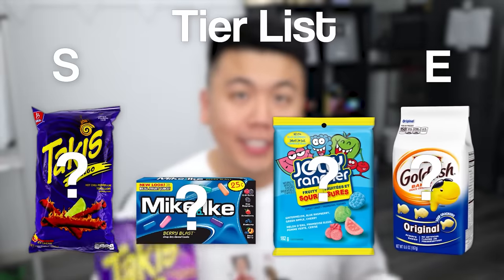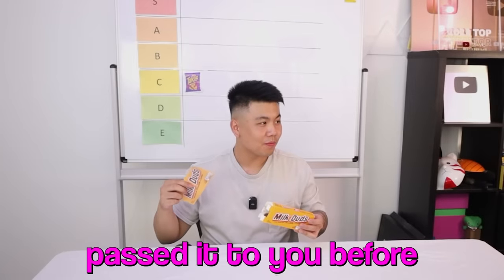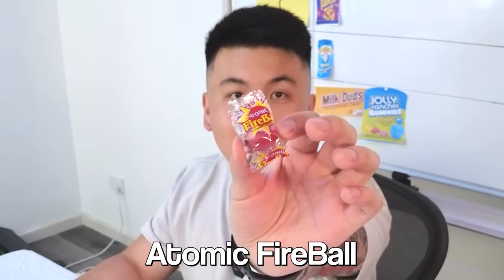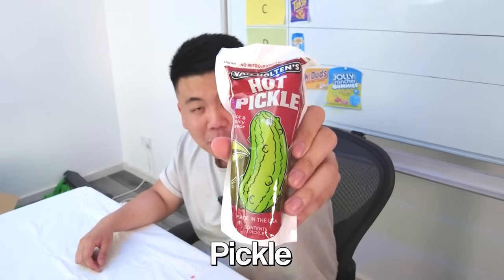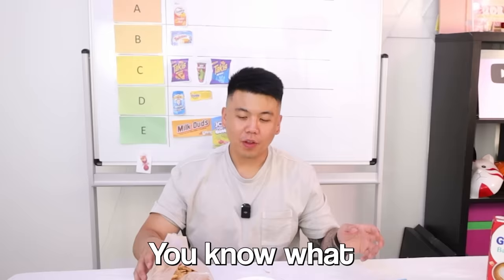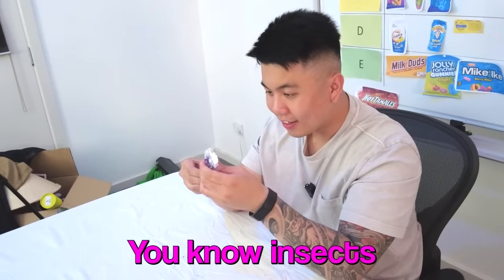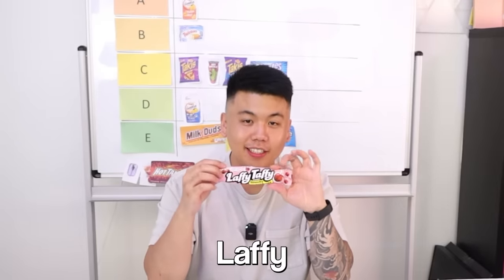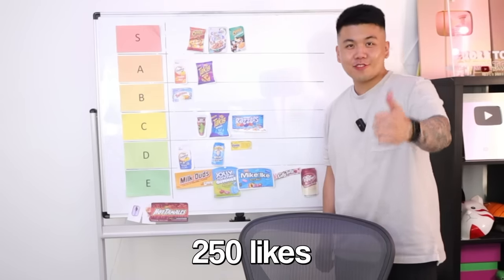Australian Asians Trying AMERICAN Snacks!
Today we're gonna be ranking these American Snacks. Some are real crazy but only made in America- which is why we also included them in this video!